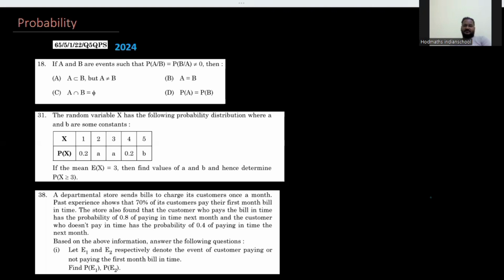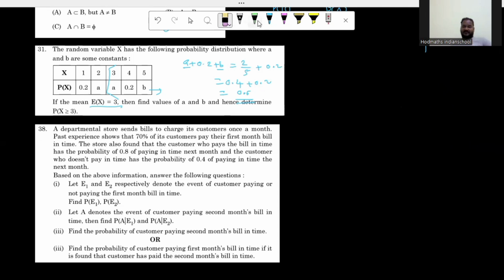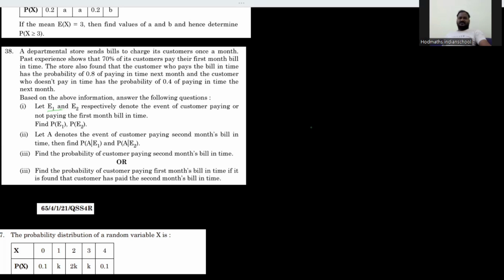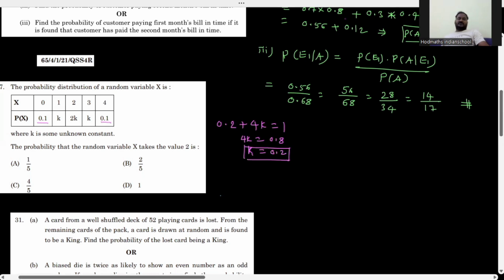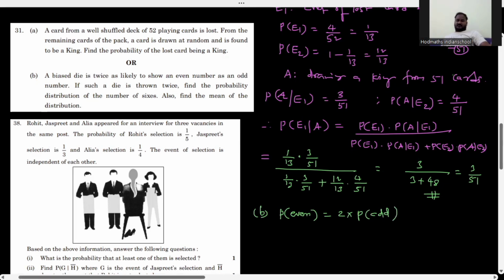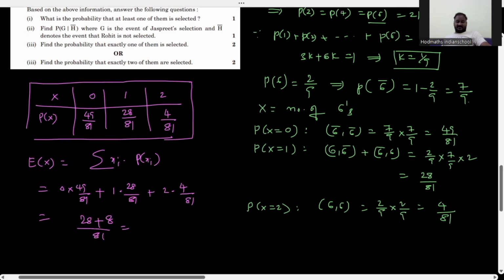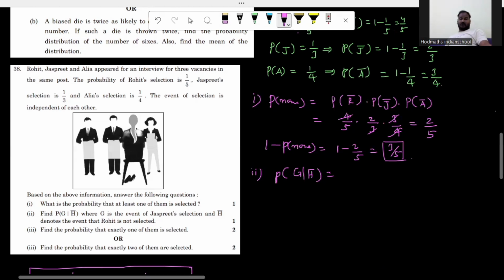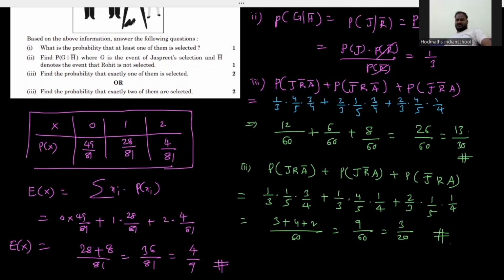2024 CBSE Questions Probability